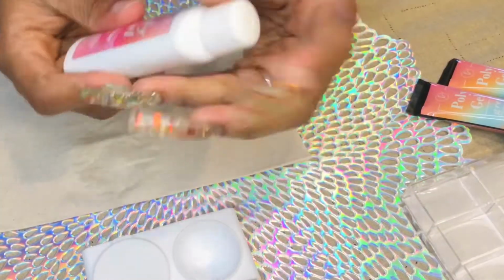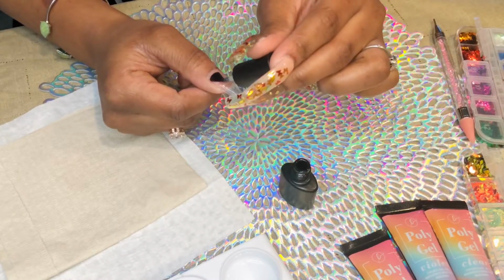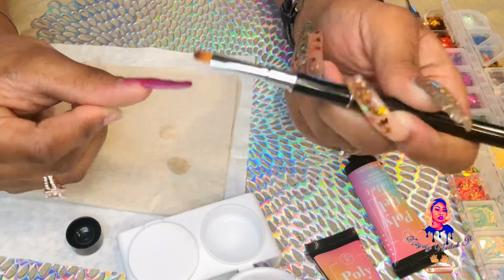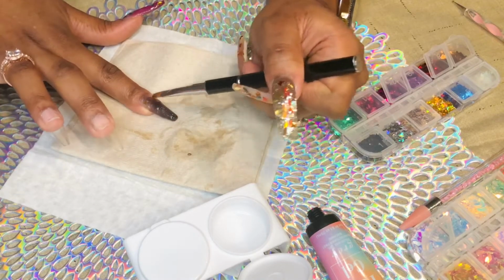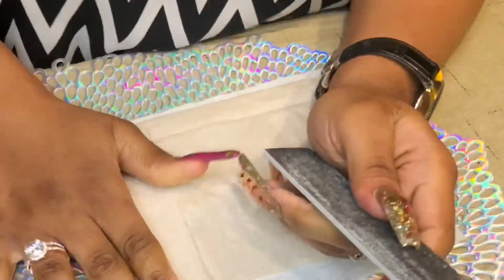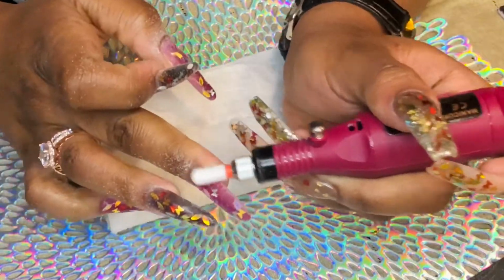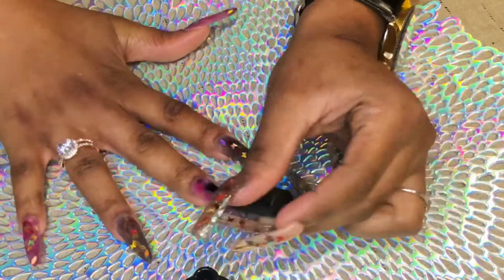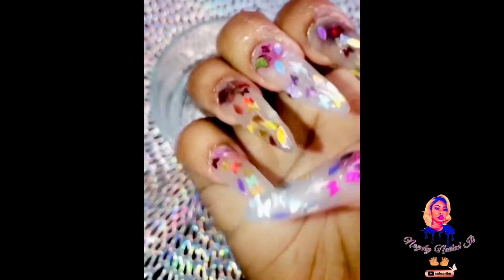Vafee Polygel 🍁🍂 (review) - XL Almond shape on my dominant hand🦋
Hey butterfly🦋

✨🌸SXC Cosmetics🌸✨
✨ click this link to purchase some of the nicest products in the game
🛒: “ NAYELYNAILEDIT “

🌸✨✨let’s try to grow past 100 and plus so we can start the giveaways! 🥰🤎I have lots to share with you guys✨✨🌸

In this video we are working with the vafee polygel kit. On some autumn vibes🍂 🥰🍁 🦋

*videos are recorded in 4K. Do Activate your HD for better quality and experience of my videos (do so by clicking on the 3 dots on the right top side of the videos and select quality 1080p)🥰☺️🙏🏾*.

Down below is the list of products shown in the video:

•Poly Nail Gel Kit, Professional...

•Aoshang Nail Rhinestone Picker...

•Black Light UV Flashlight,Vansky...

As always: “Do today's duty, fight today's temptation; do not weaken and distract yourself by looking forward to things you cannot see, and could not understand if you saw them. Do today what should be done. Your tomorrow may never come. Today is the pupil of yesterday.” 💭